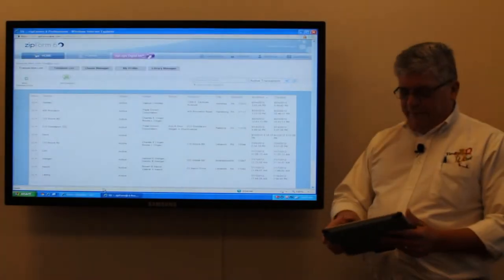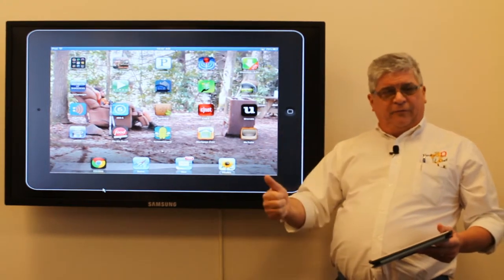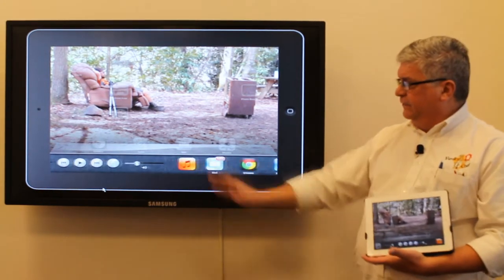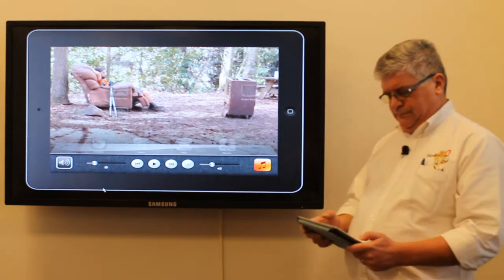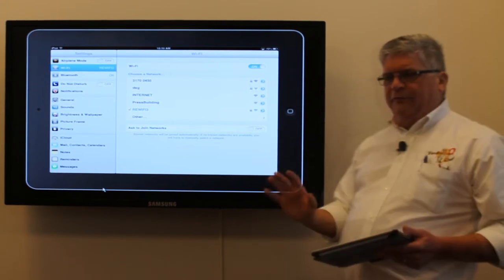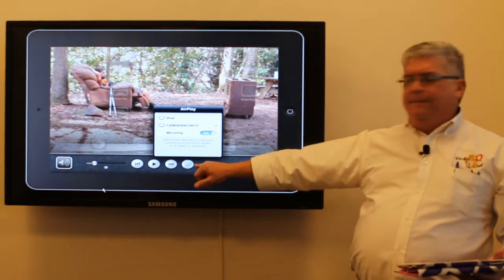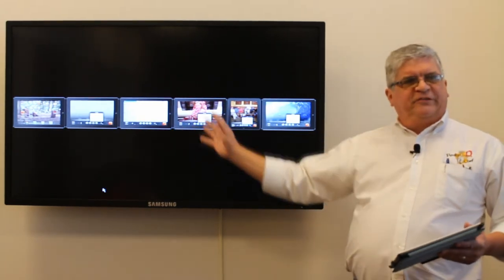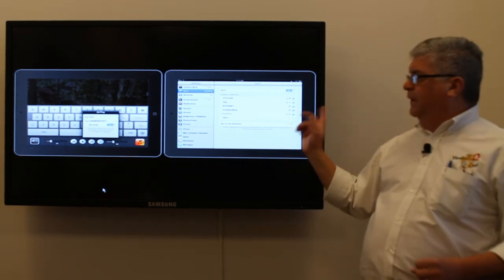Reflector Take 1